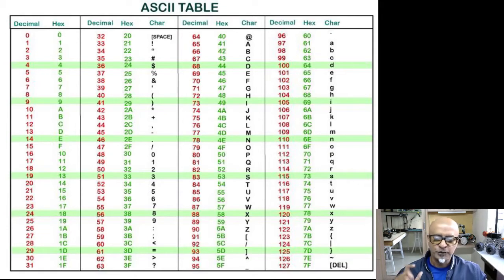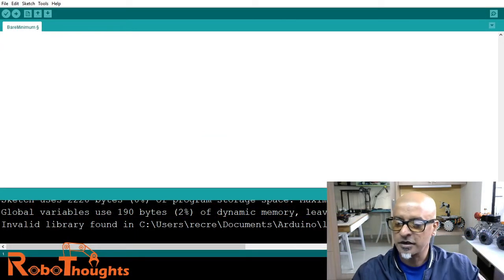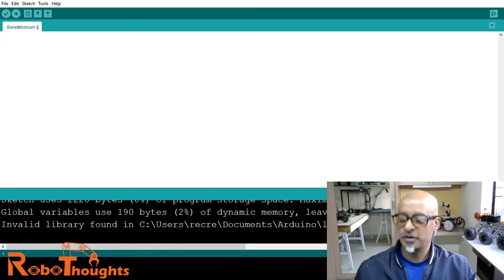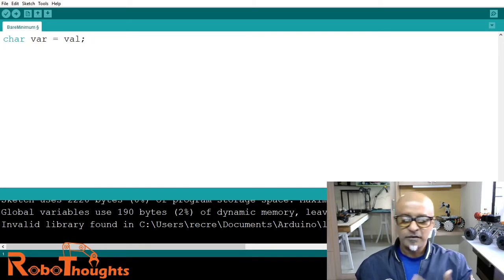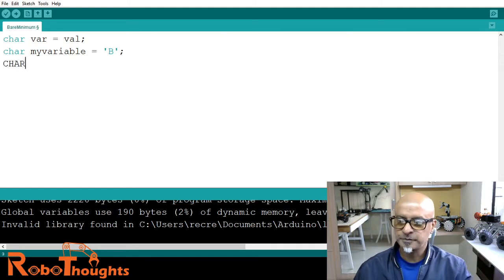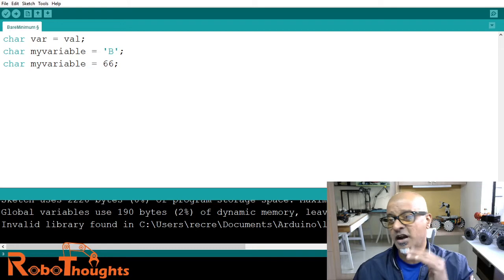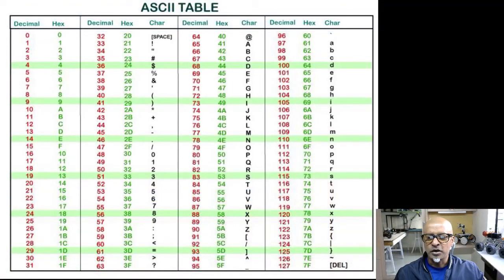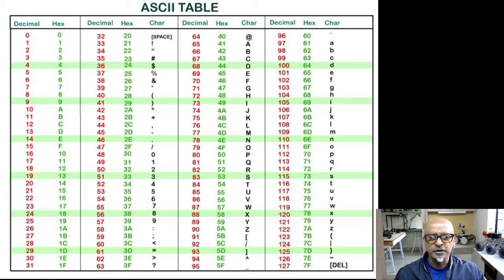Lesson 21 – Arduino C;C++ Char Data Types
The char datatype can store any number of character set. An identifier declared as the char becomes a character variable. The literals are written inside a single quote.
The char type is often said to be an integer type. It is because, symbols, letters, etc., are represented in memory by associated number codes and that are only integers.
The size of character data type is minimum of 8 bits. We can use the byte data type for an unsigned char data type of 8 bits or 1 byte.
For example, character ' A ' has the ASCII value of 65.
If we specify, ' A ' + 2, it will have the ASCII value of 67.